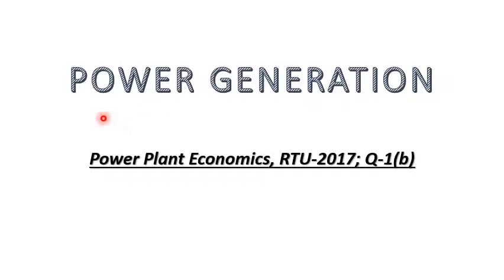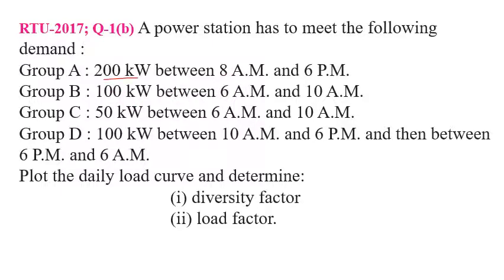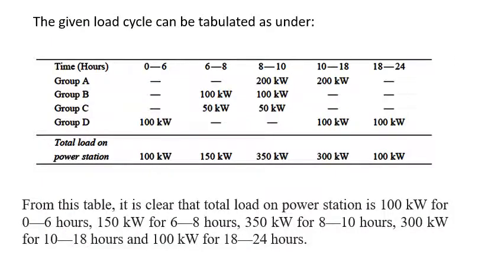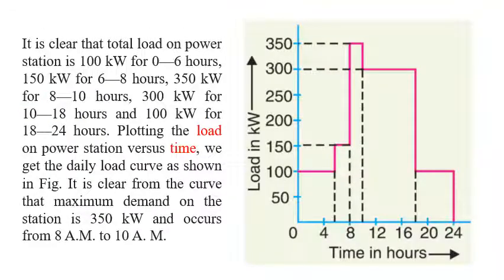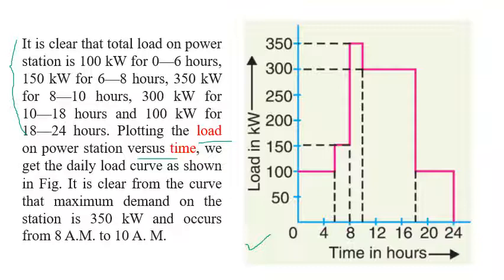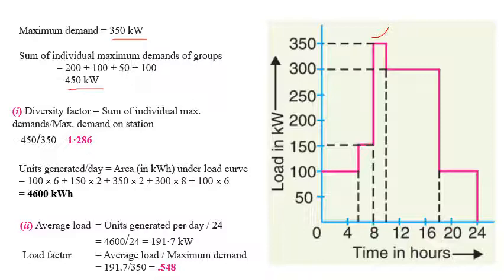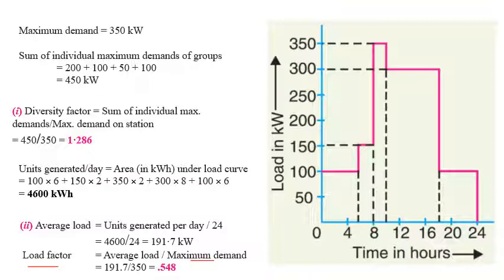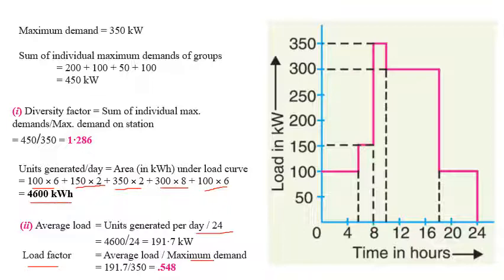Power Plant Economics, RTU 2017 Q 1b By Nitin Swarnkar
Subject : Power Generation
Topic : Power Plant Economics, RTU-2017; Q-1(b)

Stay Updated! 🔔